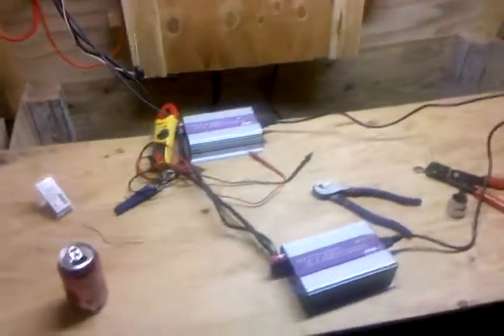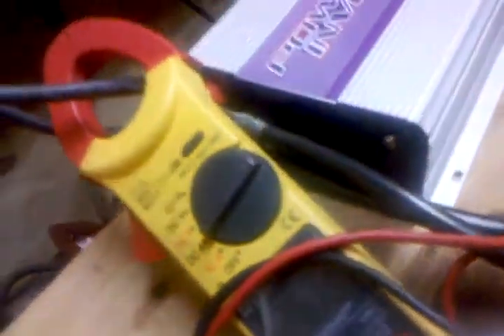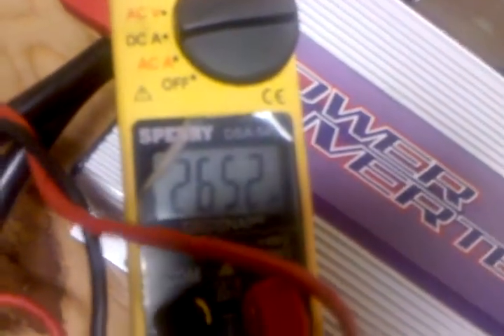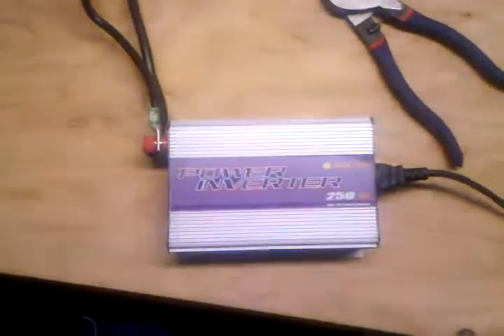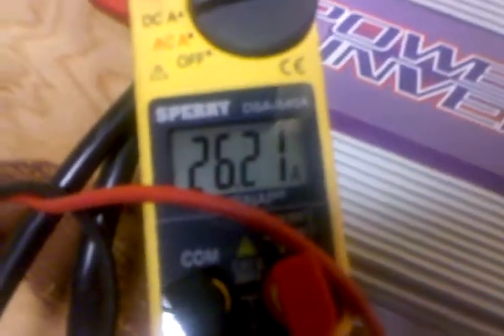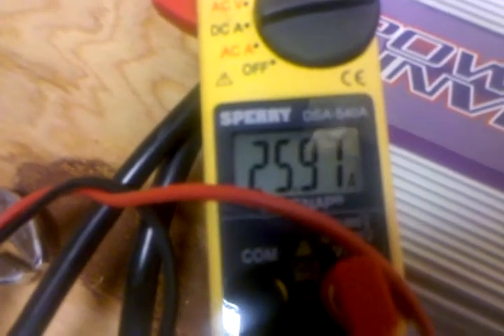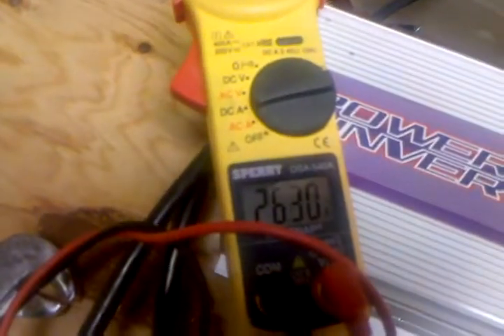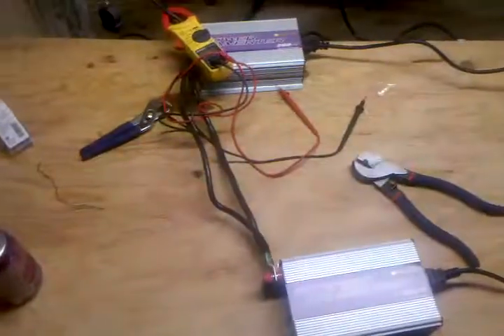Sun grid tie inverters awesome.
I had my first gridtie up and running pushing approximately 30amps solar getting 320 average Watts feistier.